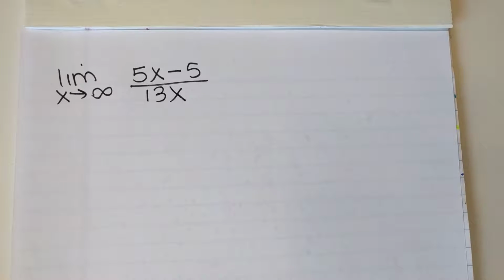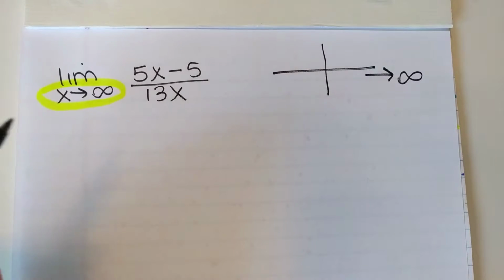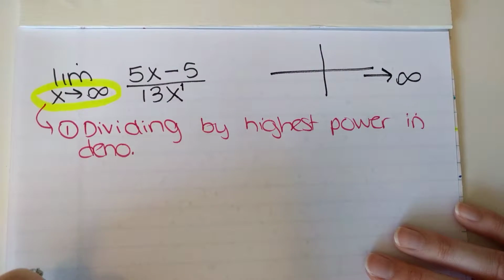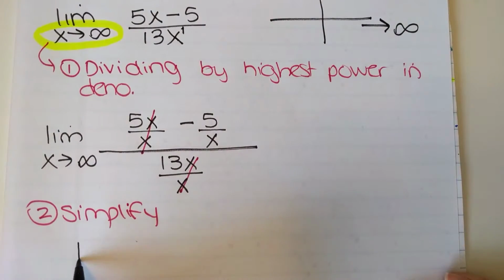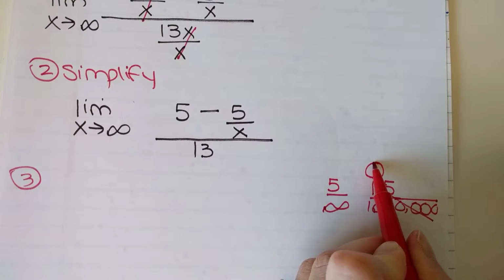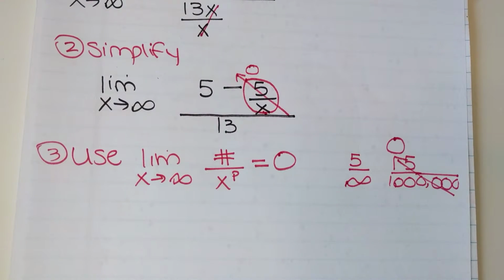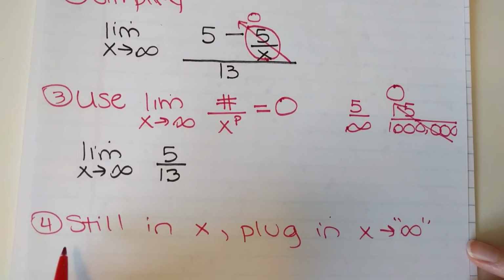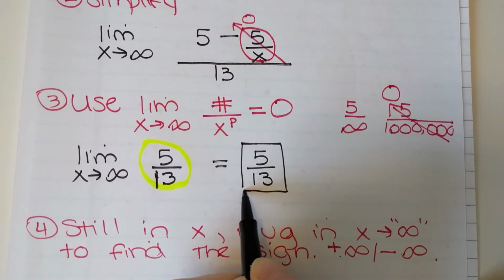Limits as x goes to infinity